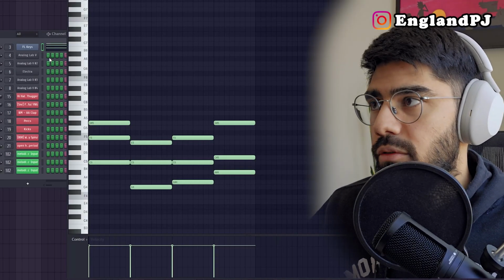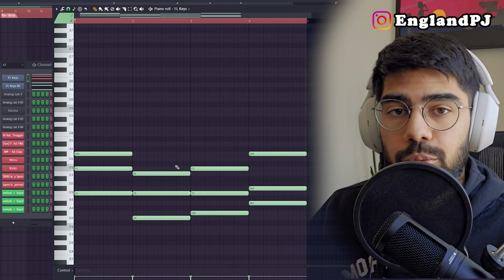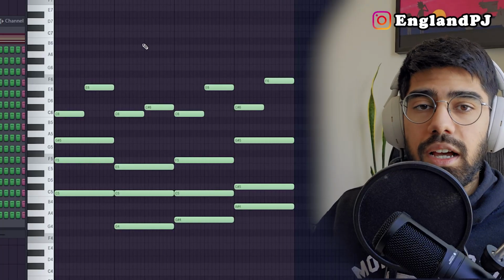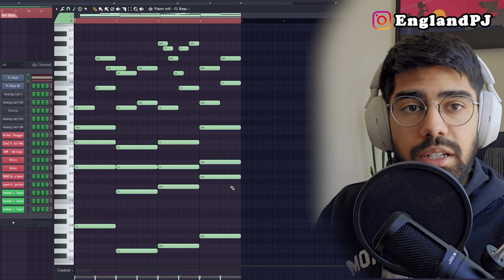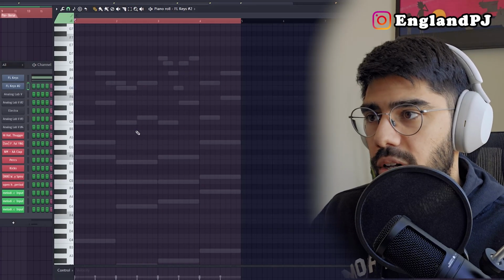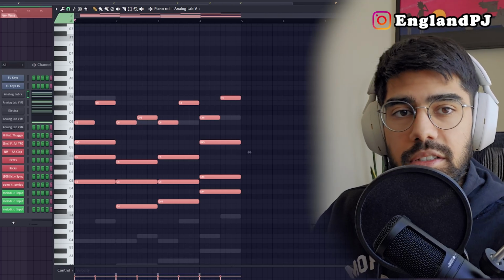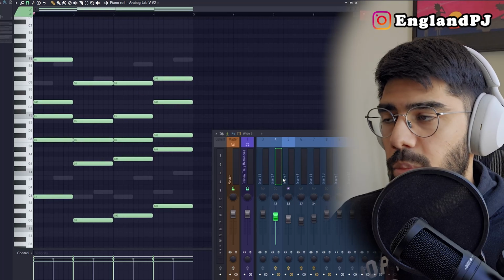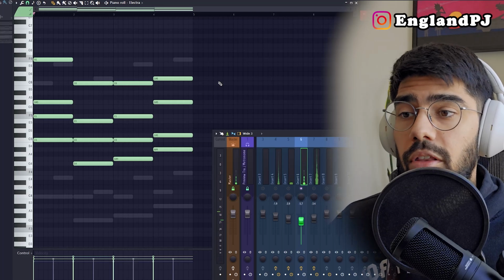How to Improve your Melodies | FL2024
How to make melodies from scratch and how to upgrade your existing melodies to take them to the next level

FREE FREE FREE DISCORD TEMPLATE IN MY DISCORD SERVER

0:00 intro
0:32 Step 1
2:00 Step 2
3:00 Step 3
4:30 Step 4
7:30 Drums
8:00 Outro

Like my beats? Want to use a beat? Go ahead! Just make sure to give me credit for the beat :) Interested in purchasing a beat?? Shoot me a message and we can work something out!